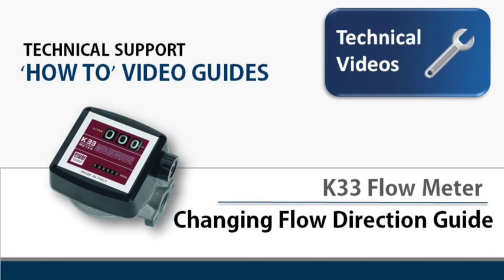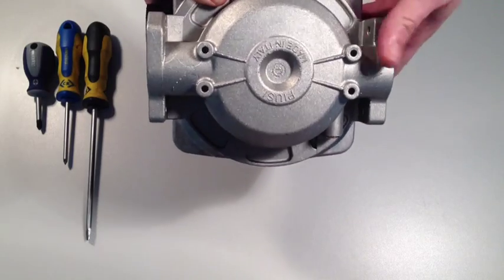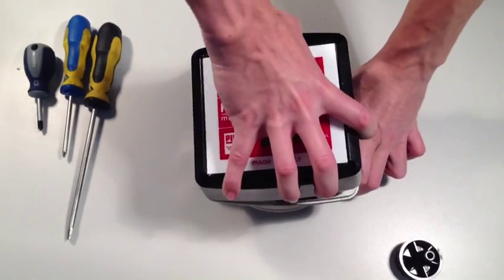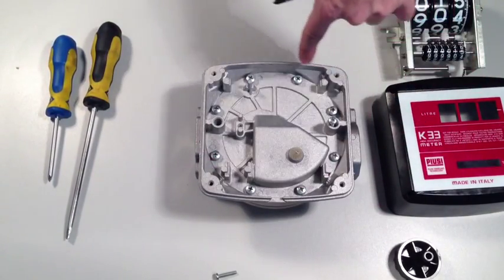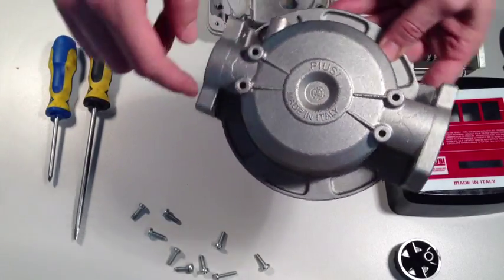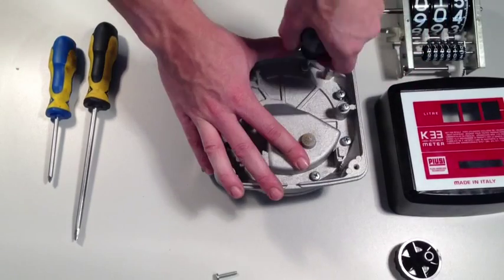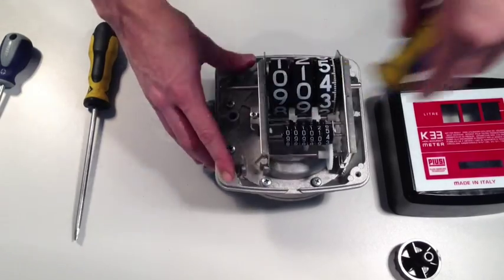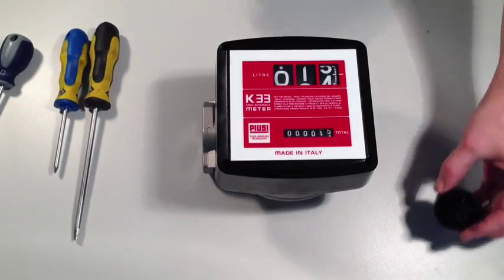Piusi K33 Fuel Flow Meter - Changing the Flow Direction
This is a step-by-step demonstration to changing the flow direction of a Piusi K33 fuel flow meter.

The Technical Support 'How To' Videos are a series of walk through guides to product maintenance and changing spare parts.